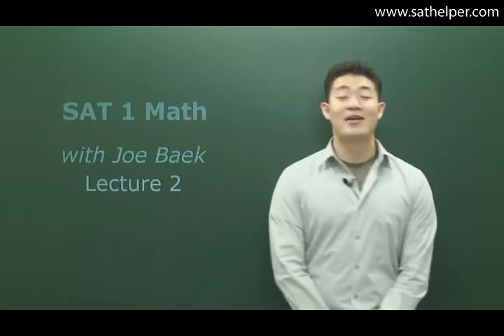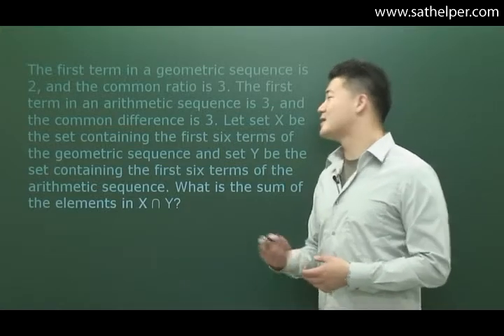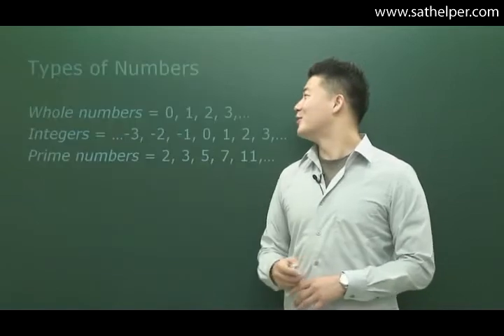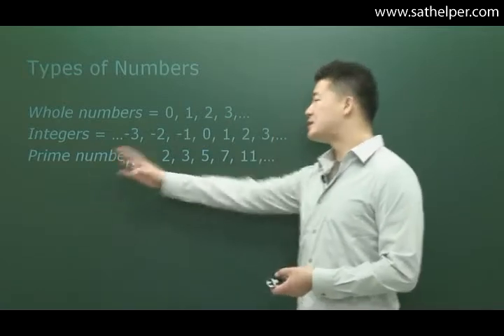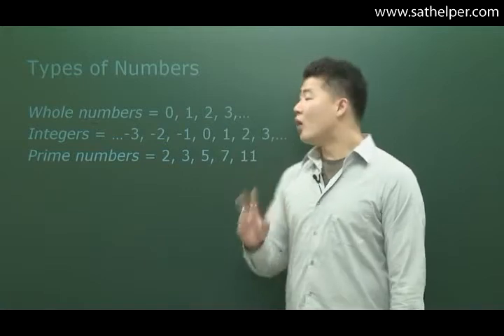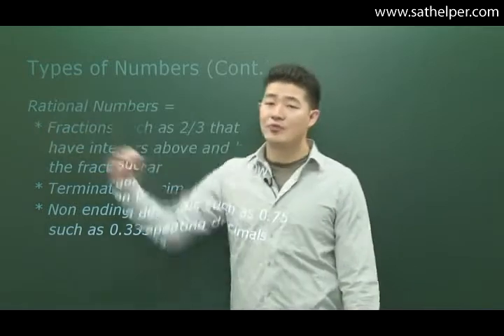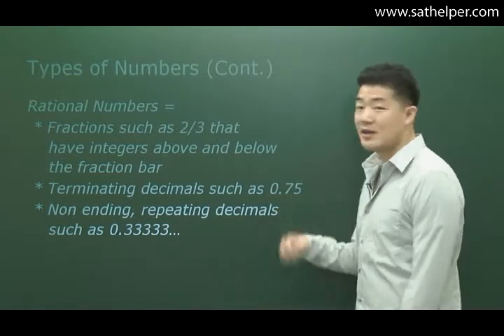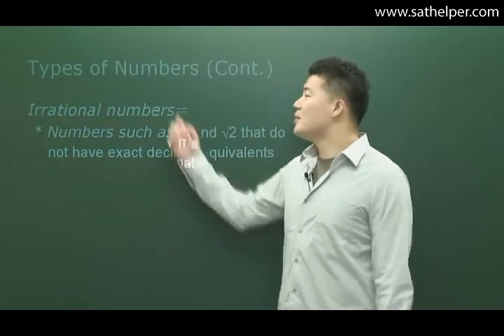[SAT1 - Math] Lecture 2: Numbers, Symbols, & Sequences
All numbers that appear on the SAT are real numbers. Real numbers include all the different types of numbers, both positive and negative, you encountered in arithmetic and beginning algebra classes.